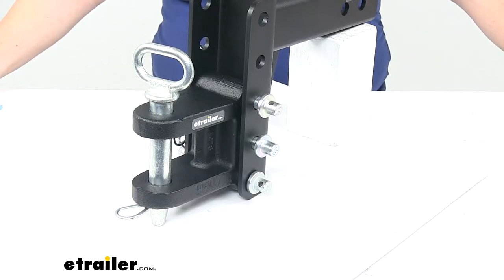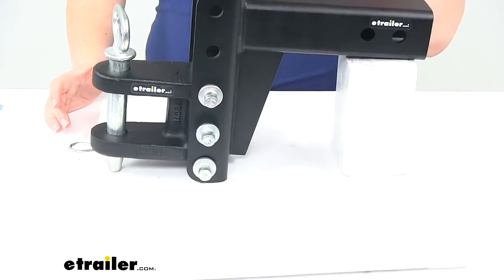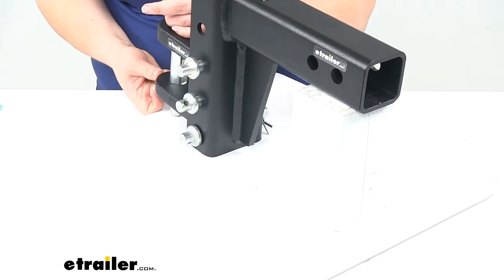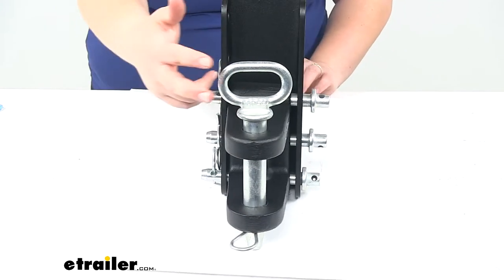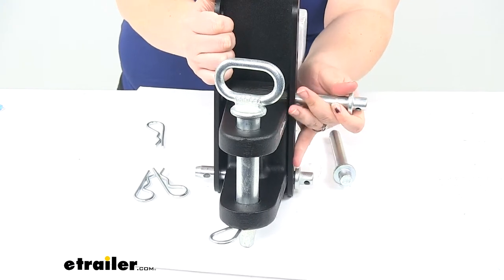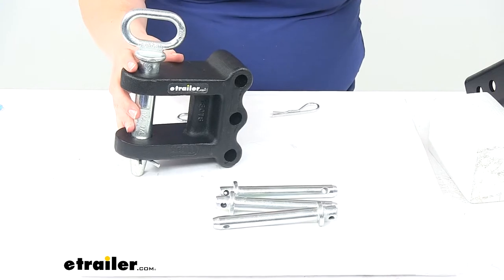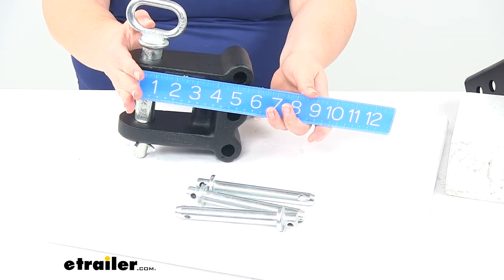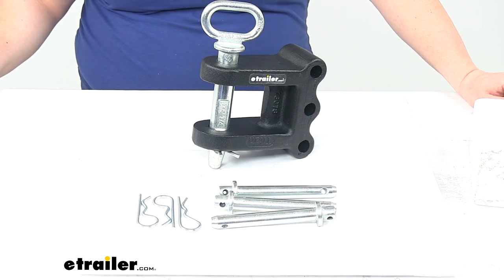etrailer | An In-Depth Look at the 2-Tang Clevis for BulletProof Hitches Adjustable Ball Mount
Click for more info and reviews of this BulletProof Hitches Trailer Hitch Ball Mount:

Today we're going to take a quick look at the 2-Tang Clevis for BulletProof .itches adjustable ball mount, and this does not come with the channel that I have it mounted on here. I just wanted to show that to you and show you how it's going to work with your BulletProof Hitches channel mount. You can pick up a lot of configurations of these adjustable ball mounts from etrailer.com. So definitely check those out. Different configurations as far as the hitch that it'll fit. This one in particular is a two inch shank.

But we have two and a half, three inch, all that good stuff. As far as our two-Tang Clevis, this is going to work out well for any kind of agricultural equipment or pintle trailer. Something that has that big lunette ring on the front that you need to drop the lynch pin through.The clevis pin is made of a zinc coated steel and it's a forged steel. This is going to be very sturdy. Should last a good long time.

That zinc coating is going to help to resist any rust. You have the cotter pin at the bottom to keep that in place. A little rotating table that's making it difficult for me to undo that, but pretty much you just pull the cotter pin, then the clevis pin and attach your trailer there. It's made of a sturdy steel construction with a nice black powder coat finish to resist rust and corrosion. Comes with that clevis pin and the matching cotter as well as the three pins that go into the adjustable ball mount to secure it there.

The nice thing with using the adjustable ball mounts is that you can adjust the height for the proper drop or rise that you'll need to use with your trailer.Pull those three clips and pull out our pins. And we can take a look at just that clevis portion. So here's what it'll actually look like on its own. It's going to have that nice black powder coat finish. As I mentioned, everything is pretty solid, forge construction.

Designed to work with the BulletProof Hitches adjustable ball mounts. The distance between the tangs here is two and a half inches. The clevis pin diameter is one inch. The mounting pin diameter is five eighths of an inch. And the distance between the mounting holes center to center is two inches.The distance from the center of those mounting holes to the center of the Clevis pin hole is four and five sixteenths. And this does have a max weight capacity of 20,000 pounds. Overall, I think this is going to be a really nice addition for your setup to get connected to any of those trailers I mentioned before that have the lunette ring or maybe just to use with a strap going around it, whatever the case may be. That's going to do it for our look at the 2-Tang Clevis for Bulletproof Hitches Adjustable Ball Mount.